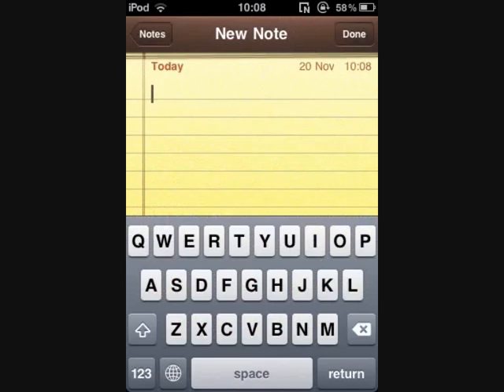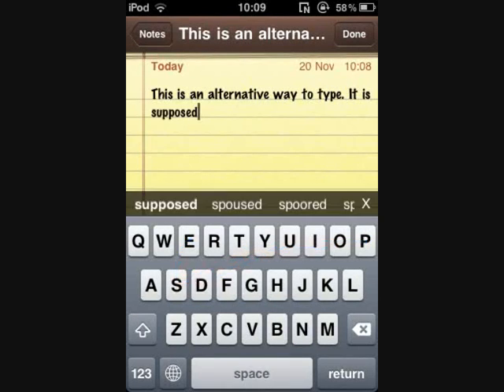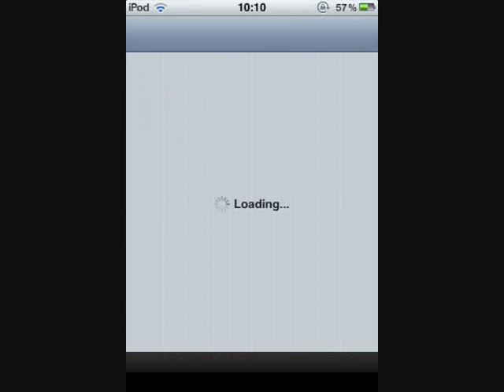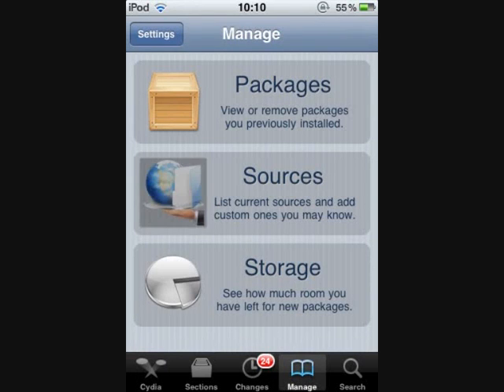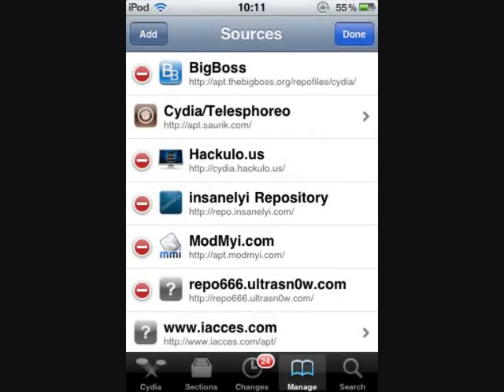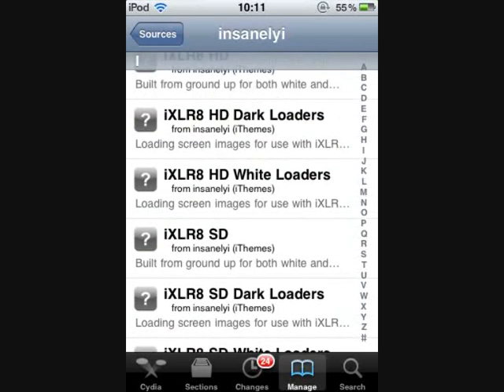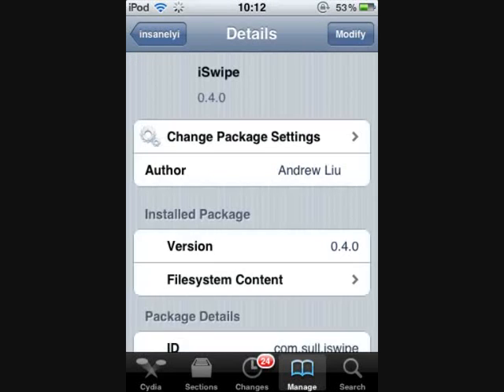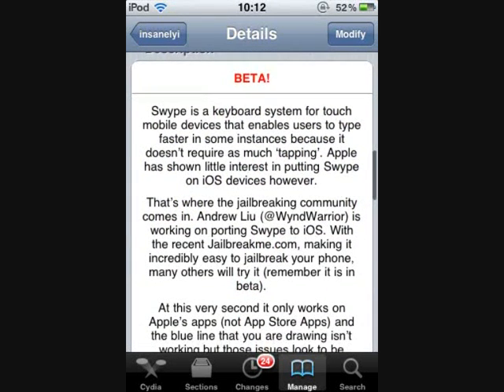How to get Iswype for for you ipod/iphone (the alternative way) NEW 2011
For some users when they tried to get the android iswipe, they added the 'wynd.x10.mx' source to cydia, but when they clicked on it, there was nothing there. So here i'm showing you a different way that works.